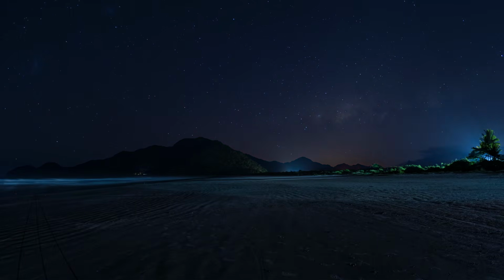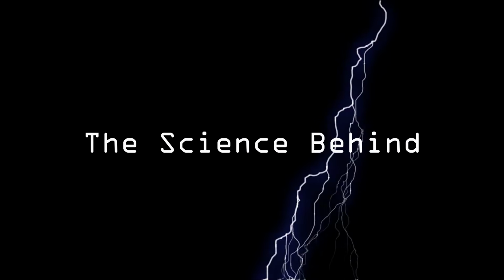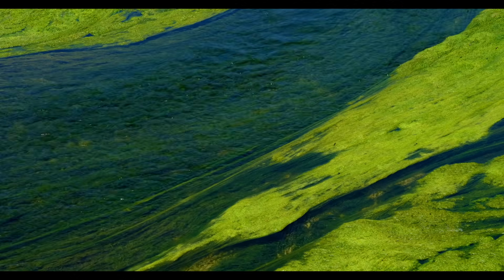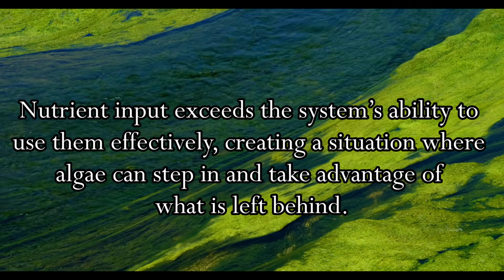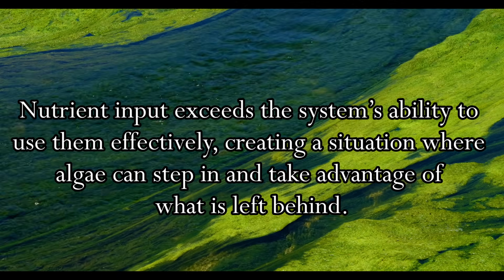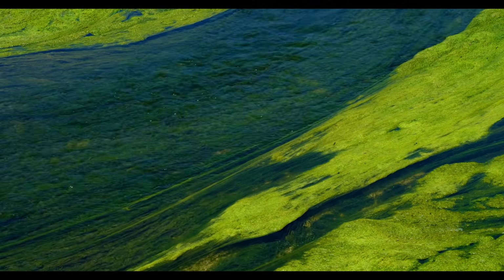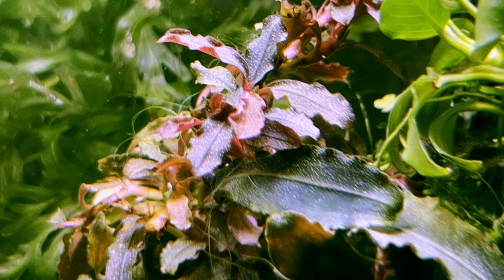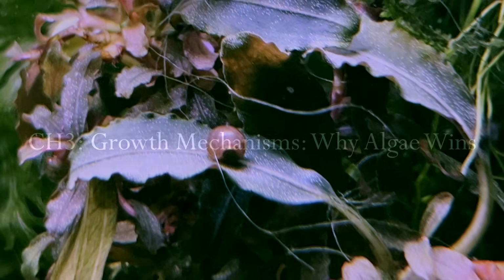Your Algae Problem Isn't Nutrients — Here's What It Actually Is | The Science Behind EP11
Why does algae grow in aquariums? Is it really caused by excess nutrients, or is there something deeper going on inside your tank?

In this episode of The Science Behind, we break down the real processes behind algae formation in aquariums, from the nitrogen cycle and nutrient accumulation to CO2 instability, light exposure, and biological competition. Instead of surface-level advice, this video explains how algae actually develops, why it suddenly becomes visible, and what different types of algae reveal about your system.

We cover:

* What algae actually is and why it is always present
* How nutrients build up through feeding, waste, and the nitrogen cycle
* Why excess nutrients alone do not explain algae growth
* The role of CO2, light, and limiting factors in plant vs algae competition
* Why algae outcompetes plants under certain conditions
* What causes green dust algae, hair algae, black beard algae, diatoms, and cyanobacteria
* How to read algae as an indicator of imbalance in your aquarium

Timestamps
00:00 Intro
00:30 CH1: What algae actually is
03:40 CH2: Nutrients and imbalance
07:32 CH3: Why algae wins
10:35 CH4: Different types of algae
14:02 Recap & Outro

This is a deep dive into aquarium science, designed to help you understand algae at a systems level, so you can stop reacting to outbreaks and start managing your tank more effectively.

If you have suggestions for a future episode, drop them in the comments!